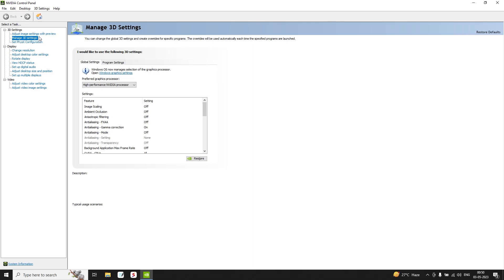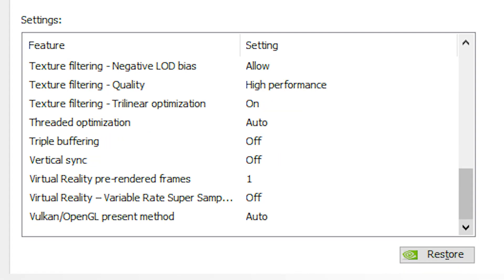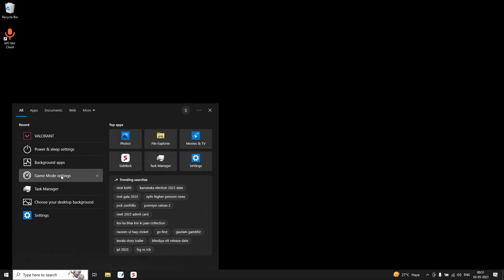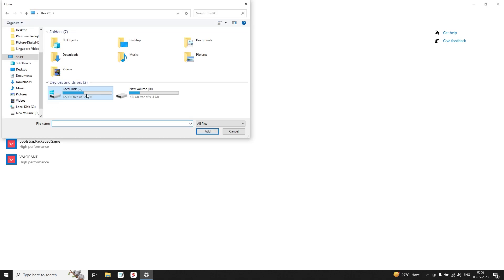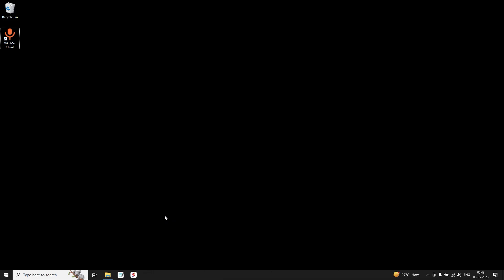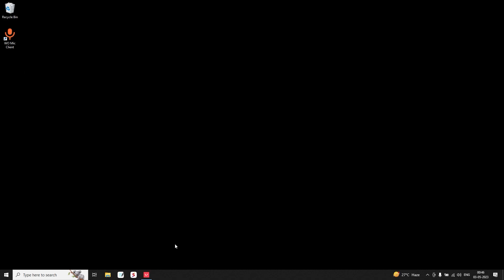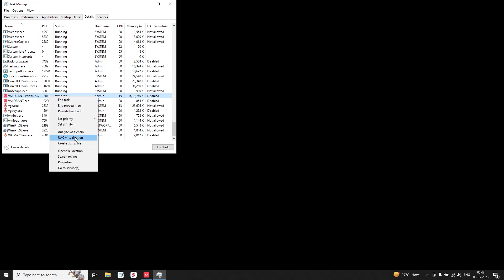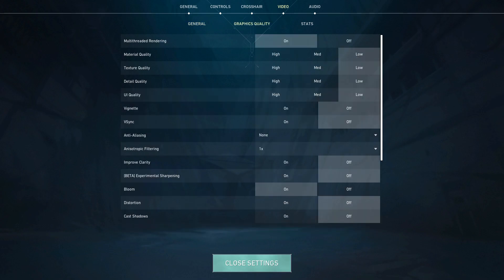[ Valorant FPS Boost Guide - 2023 ]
howtoincreasefpsinvalorant
howtoboostfpsinvalorant
lowfpsvalorantfix
boostfpsvalorant
fpsboosterguidevalorant
potatopcincreadefpsvalorant
increasefpsvalorant
valorantfpsboostguide
valorantfpsboost2023